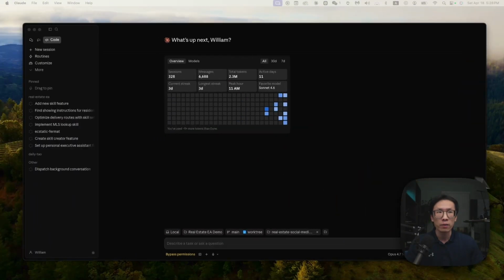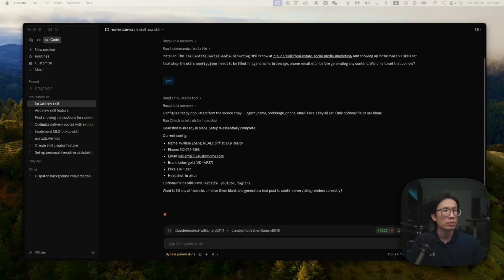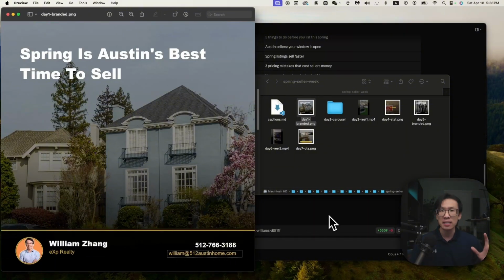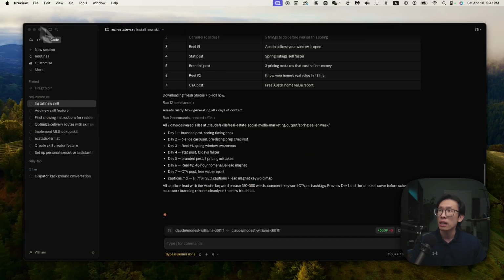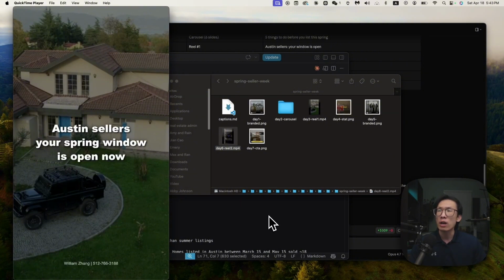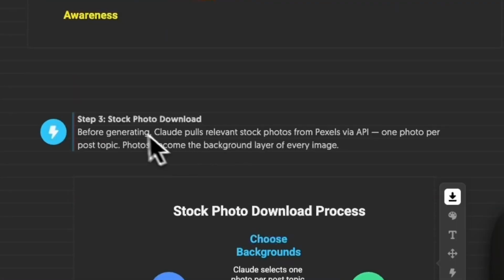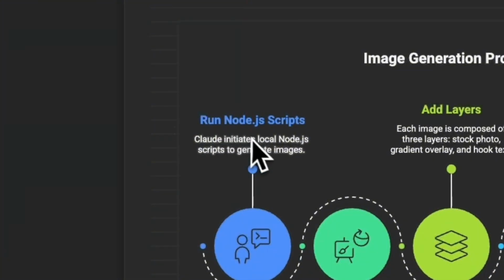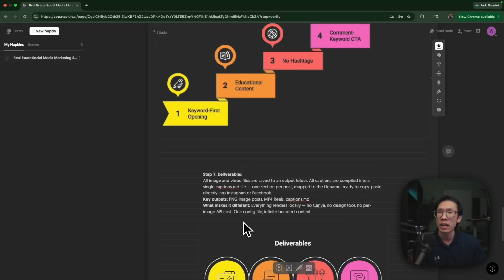I Built a Free AI Social Media Agent for Realtors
AI social media marketing for real estate agents — this free AI agent skill creates days of branded Instagram and Facebook content in minutes, including image posts, carousels, and video Reels with your photo, contact info, and SEO-optimized captions.

Best AI tool for real estate social media in 2026: I built a Claude Code skill that turns your AI assistant into a full social media agency. Install it once, configure your branding, and generate daily content that looks like you hired a $2,000/month marketing team — at zero cost.

In this video, I walk through the entire setup and show live results:
- How the AI agent generates a full week of seller-focused spring content in 4 minutes
- Branded image posts with your headshot, name, brokerage, phone, and email baked in
- Carousel posts with swipe-to-learn hooks that drive engagement
- Video Reels using free stock footage from Pexels API and Remotion rendering
- The 4-3-2-1 content ratio formula: 40% awareness, 30% trust, 20% connection, 10% lead gen
- SEO-driven caption writing that ranks your posts on Instagram, Facebook, AND Google search
- What I'm building next: auto-posting to social media, AI clone talking head videos, and comment-to-DM automation

0:00 Demo: 7 days of content in 4 minutes
0:55 Step 1 — Install the skill to Claude Code
2:00 Configure your branding (name, brokerage, headshot)
3:38 Generate a week of seller content
5:00 Reviewing branded image posts
6:30 Carousel posts that drive engagement
8:02 Video Reels with free stock footage
9:07 What's next: auto-posting and DM automation
10:04 How the full workflow works (architecture)
11:42 Free stock photos via Pexels API
12:47 AI-generated b-roll with SeedDance
13:36 Image generation: layers, hooks, and branding
14:54 Video Reel creation with Remotion
15:14 Caption writing and the SEO formula
15:58 Download the free skill

This is part of the AI Executive Assistant for Real Estate series — each episode covers one workflow step with a free downloadable Claude Code skill.